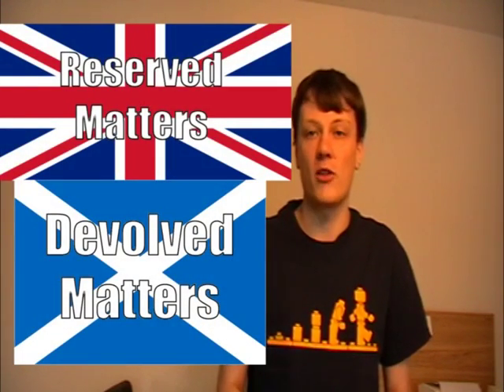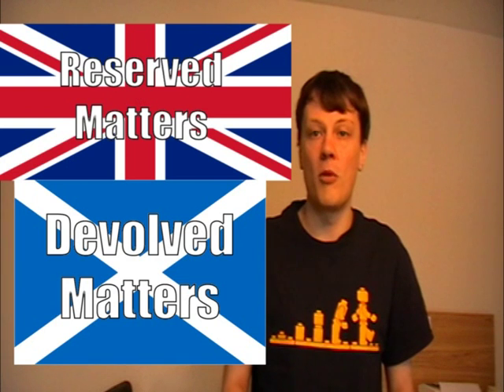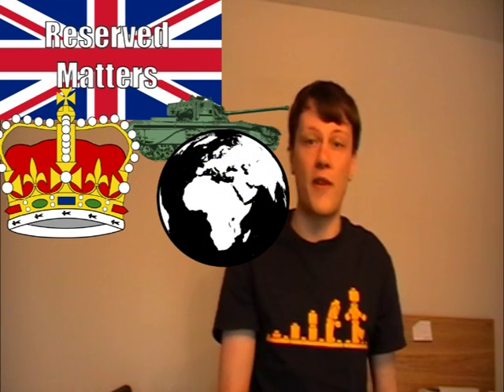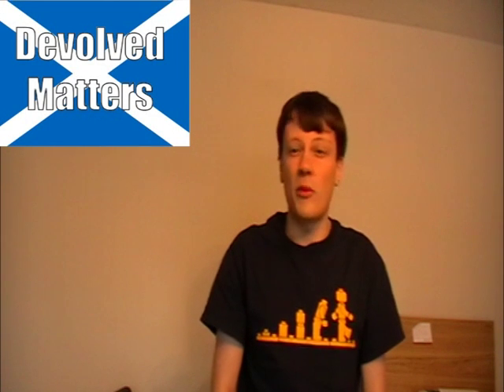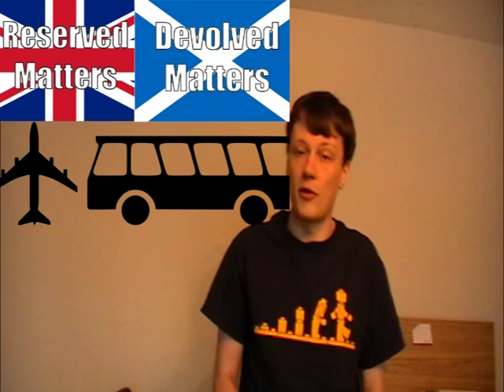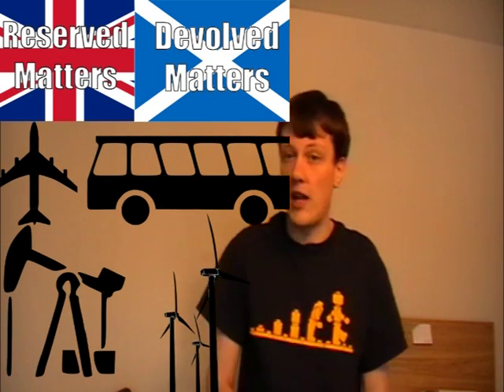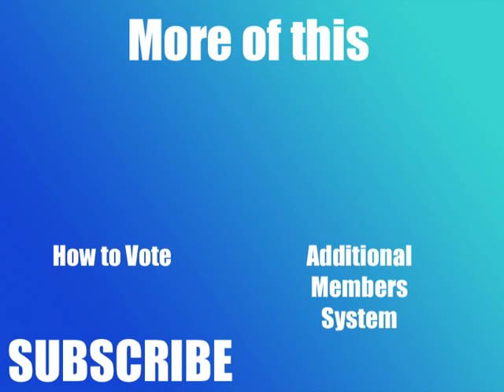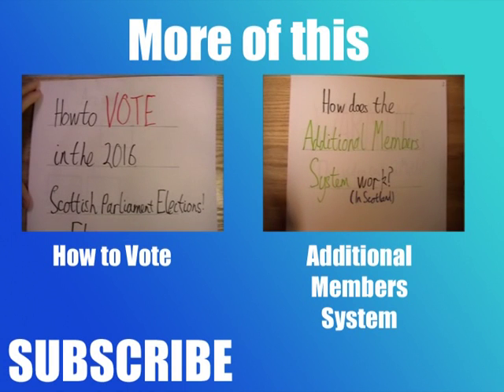Reserved and Devolved Matters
Before policies can be discussed you need to know what decisions are made in the Scottish Parliament.